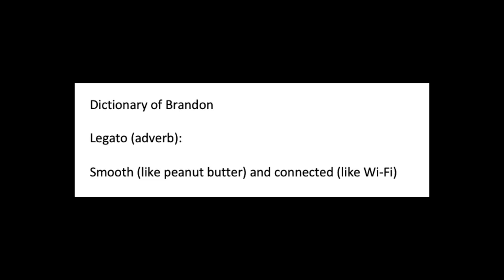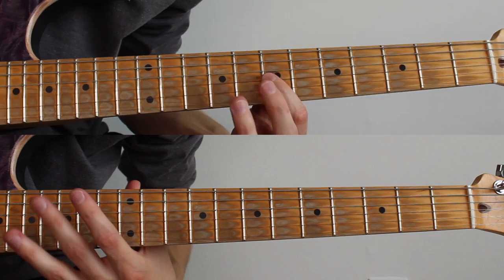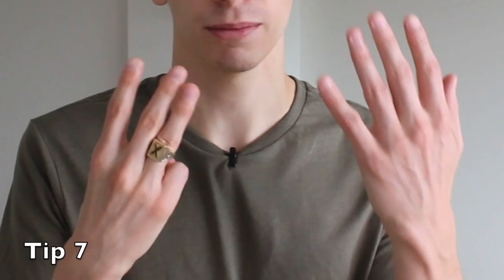19 Unique Guitar tips I would give my younger self - Brandon D'Eon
19 Unique tips I would give my younger self for guitar - Brandon D'Eon

It is I. I have returned with a unique guitar lesson full of the best advice ever. I sure wish I knew these things long ago. I wish I could hear advice from a pro like myself when I was a beginner guitarist. Tragic. These tips will change your life. Guitar teachers hate him.

Now I'mma spam you with what I copy and paste to every video